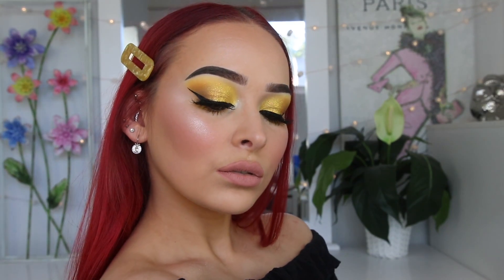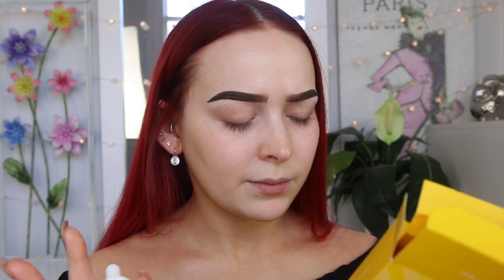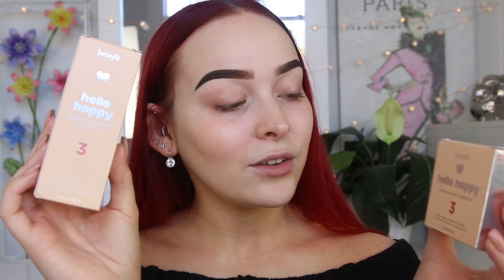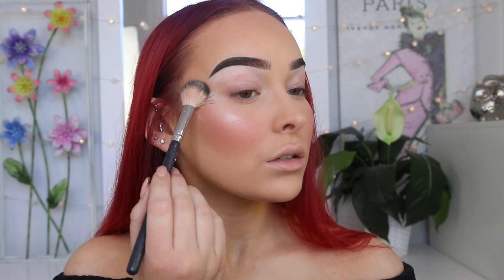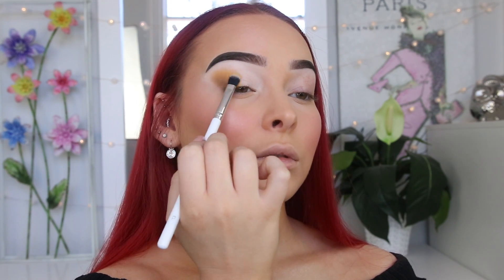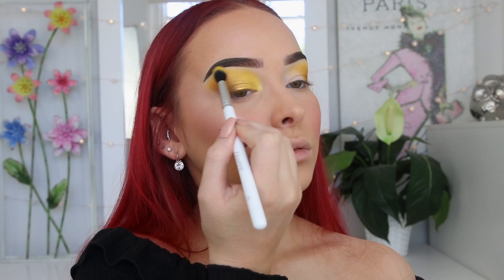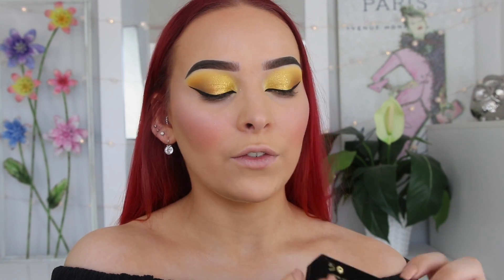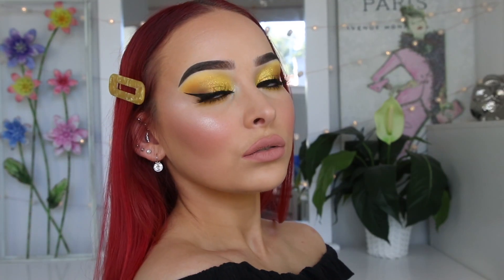TESTING NEW MAKEUP LAUNCHES | Easy Yellow Makeup Tutorial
Here is a video where I test new makeup products and create an easy yellow makeup look!! I hope that you enjoy it! Katie xx

PRODUCTS USED:
FACE/LIPS
Colourpop - Lippie Scrub (Squeeze of the Day)
Colourpop/Fourth Ray - Turmeric Face Milk
Benefit Cosmetics - Hello Happy Flawless Brightening Foundation (4)
Tarte Cosmetics - Shape Tape (Light Neutral)
Benefit Cosmetics - Hello Happy Velvet Powder Foundation (3)
Physicians Formula - Butter Bronzer (Light)
BYS Cosmetics - Blusher (Rose Quartz)
BYS Cosmetics - Diamond Highlight (Energy)
Jeffree Star Cosmetics - Velour Liquid Lipstick (Mannequin)

EYES
P.Louise - Eyeshadow Base (1)
Colourpop - Uh-Huh-Honey (Buzz Kill, Totally Buggin', Ohh Beehave, Sweet Spot, Dandy, Queen B, Palooza)
Sam Marcel - Luxurious Waterproof Eyeliner
Sam Marcel - Luxurious Volumizing Mascara
Huda Beauty - Lashed (Farah #12)